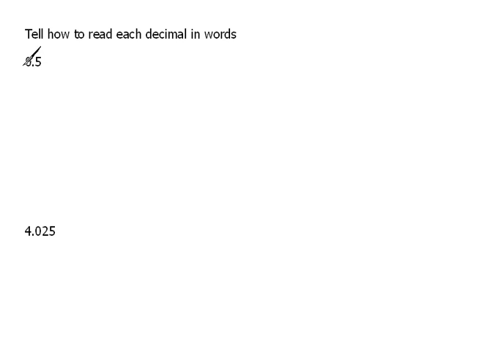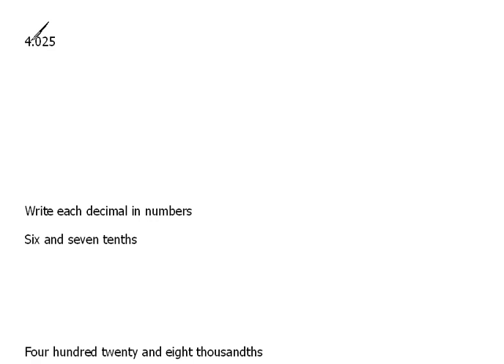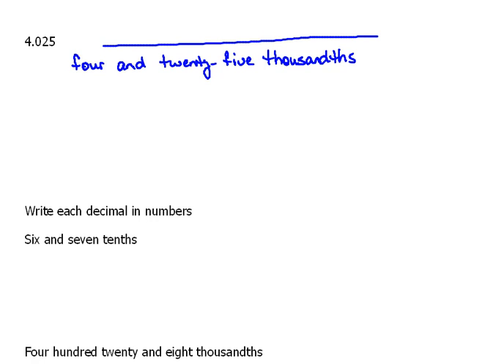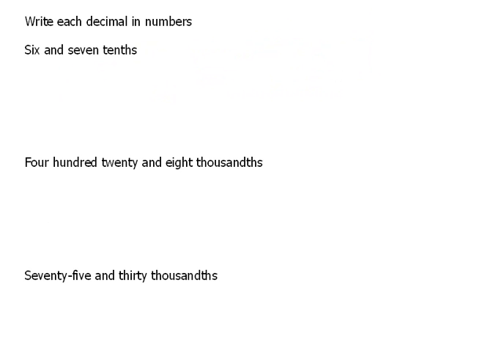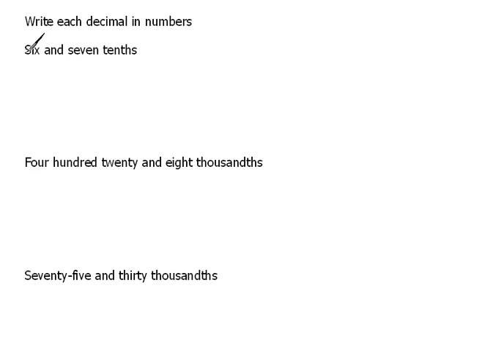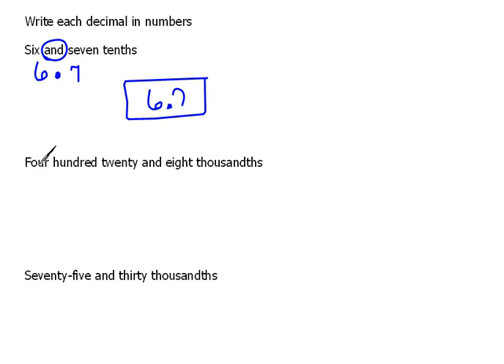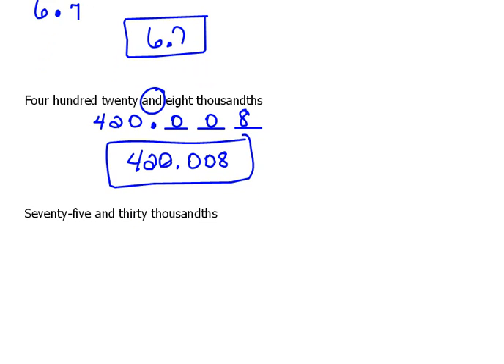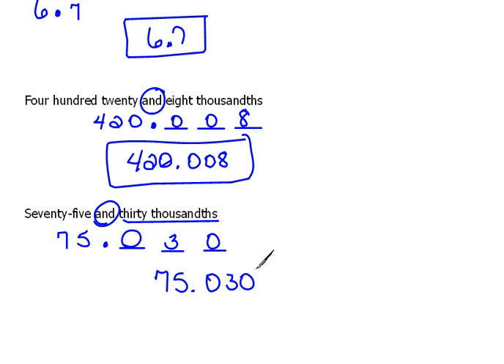Reading and Writing Decimals 4.1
How to read and write decimals